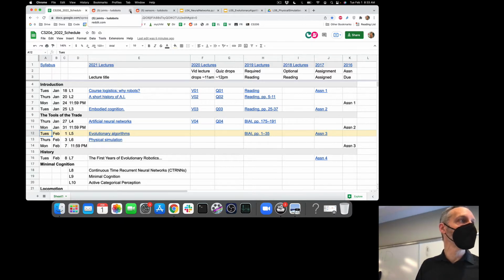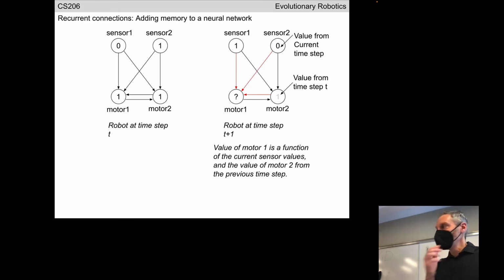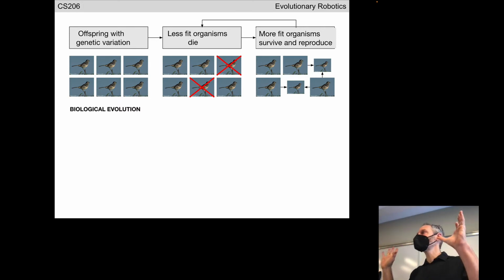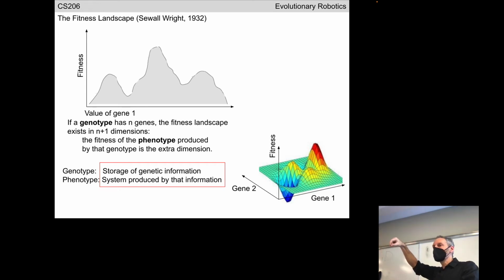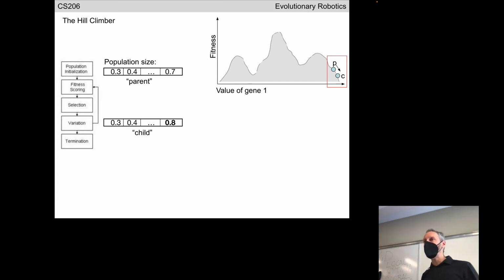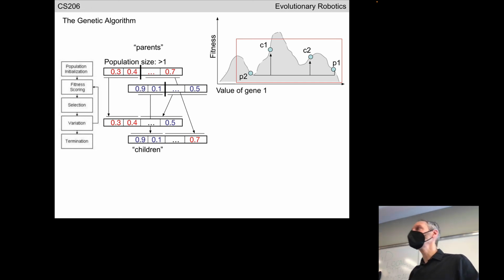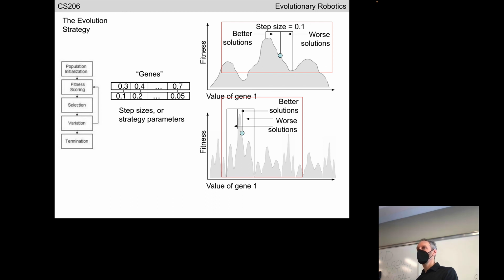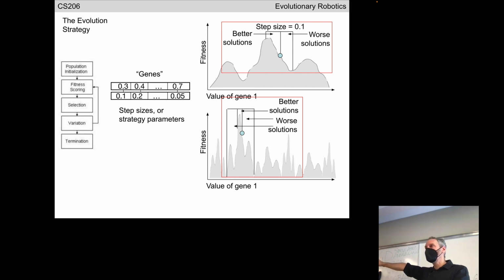Evolutionary robotics. Lecture 5. Tues Feb 1, 2022.